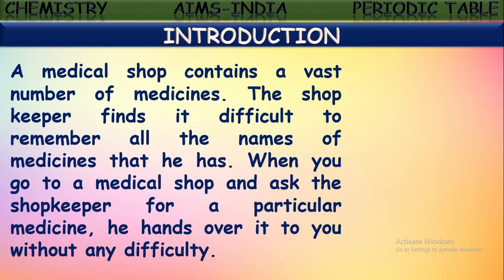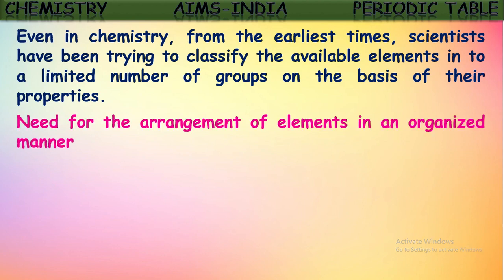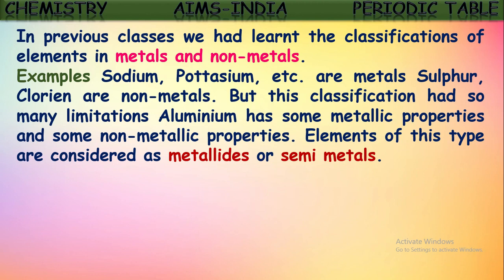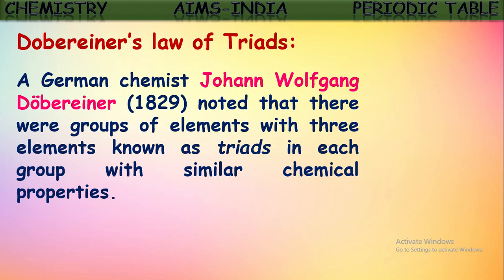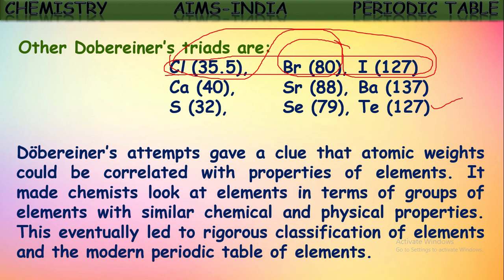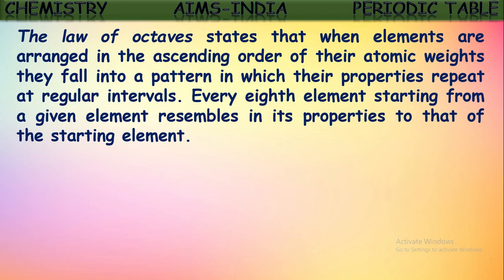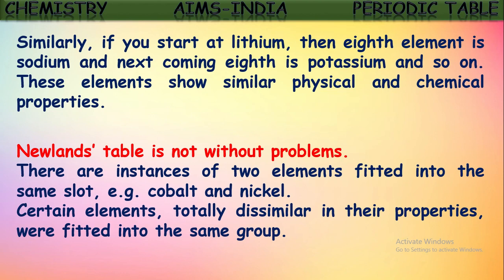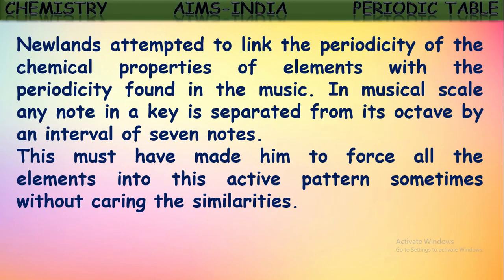10TH OLYMPIAD || CHEMISTRY || CLASSIFICATION OF ELEMENTS || PART 01 INTRODUCTION